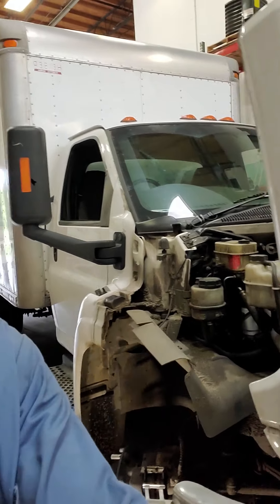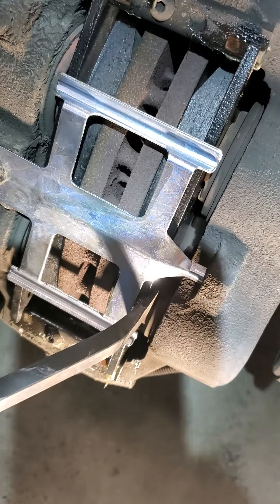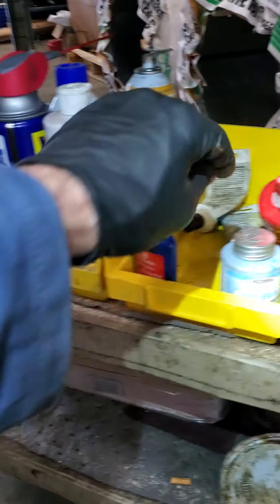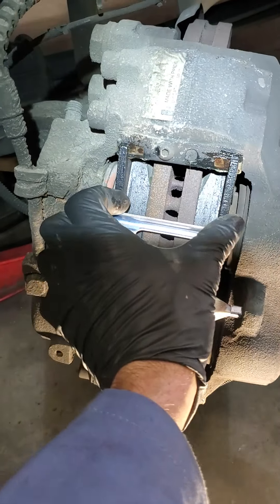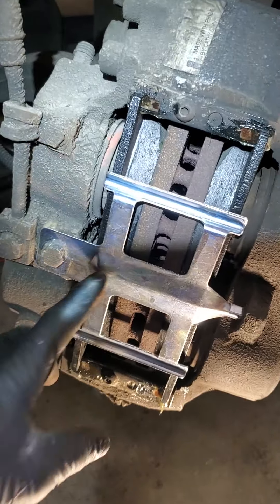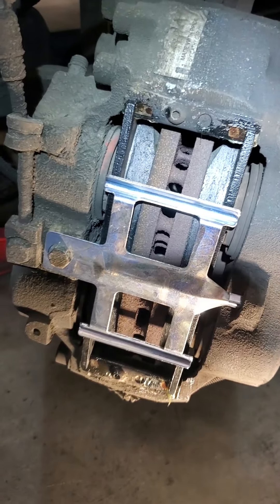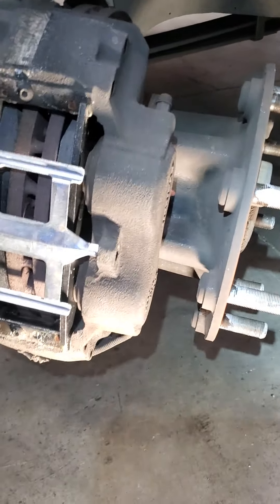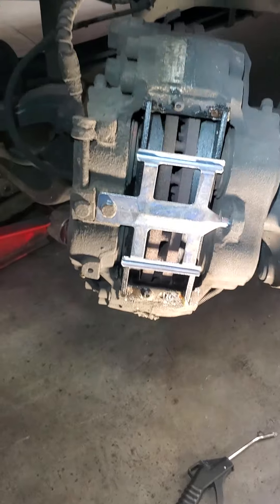2005 Chevy Kodiak C 4500 front brakes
Doing the brakes pads on 2005 Chevy Kodiak she 4500